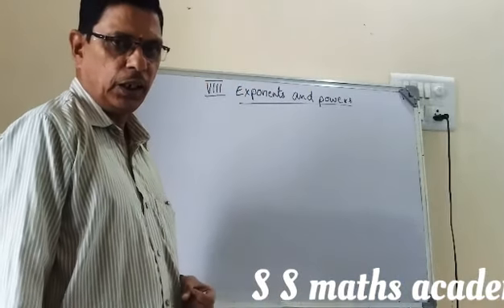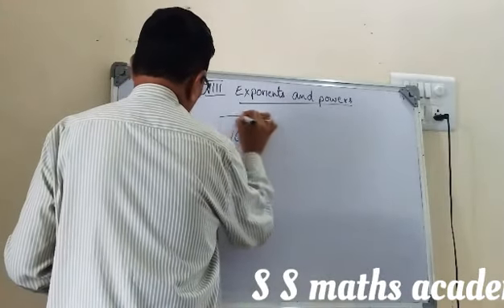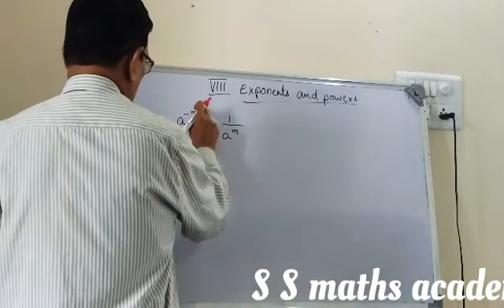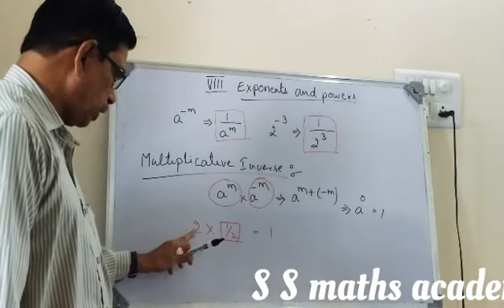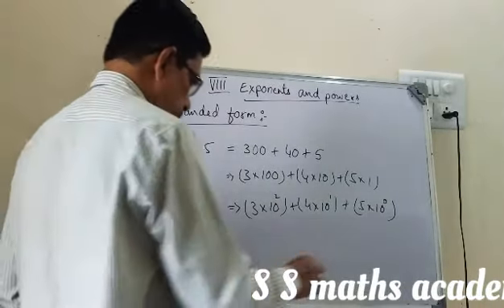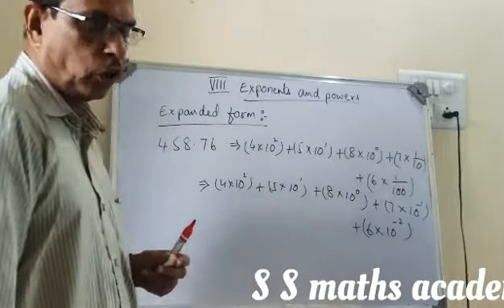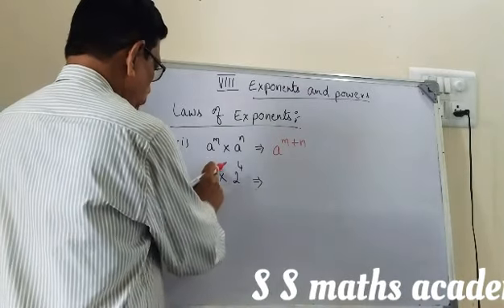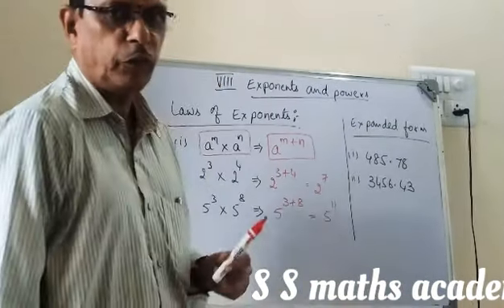Exponents And Powers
Loss of Exponents And Powers...